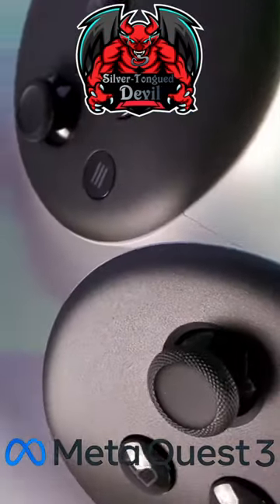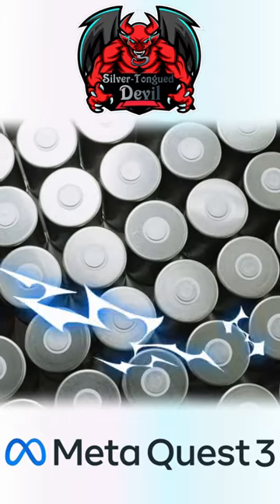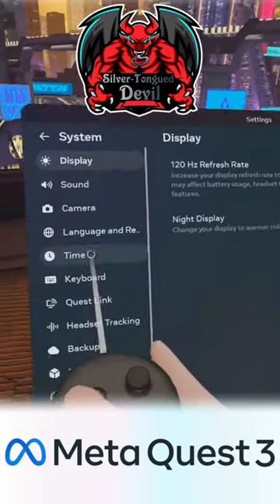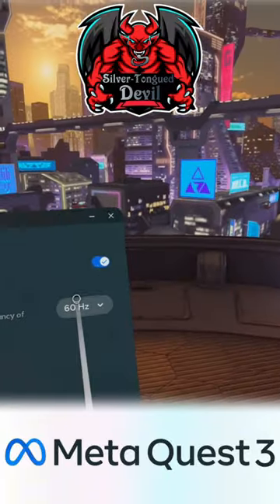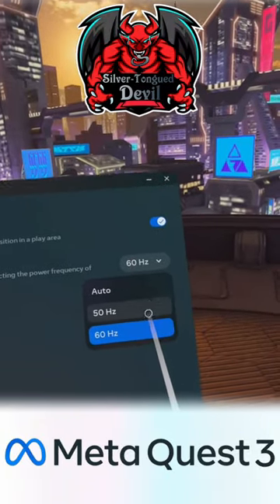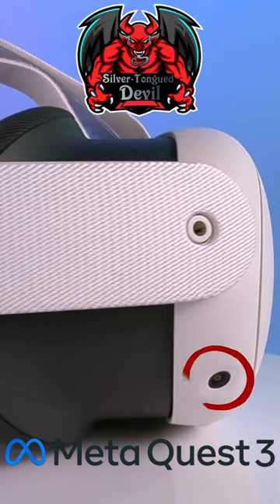Meta Quest 3 - Tracking Tips In 30 Ticks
Lots of little tips and tricks to make your Quest 3 experience as good as it can be!

Tracking is huge in VR, make sure yours is at its best 😁

Interested in getting a Quest 3? You can score us both some free store credit using this

Tips in 30 ticks
Quest 3 tips
Quest 3 tricks